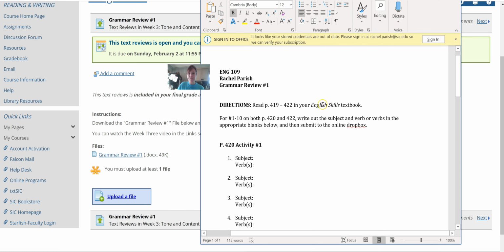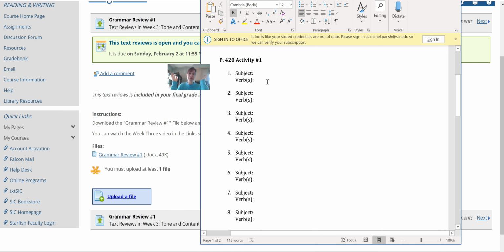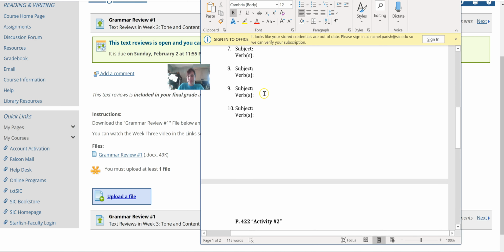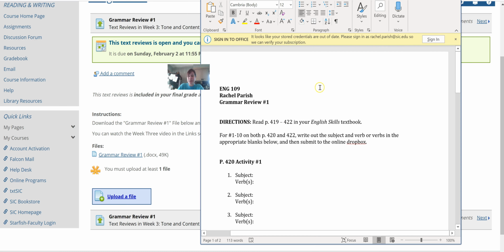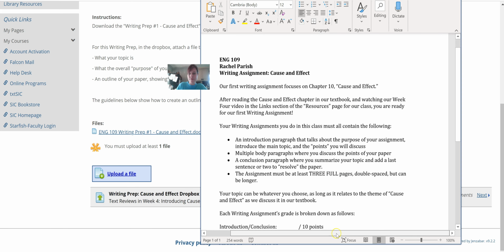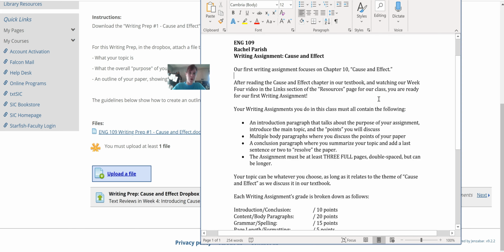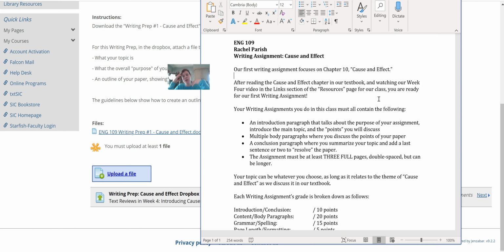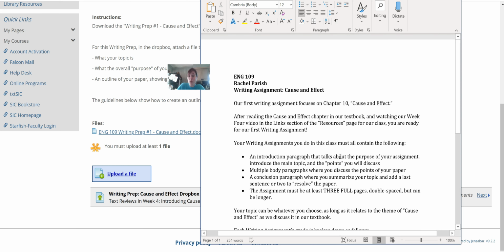ENG 109 SPRING: Week 3 Lecture Video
The Lecture video for the third week of ENG 109!